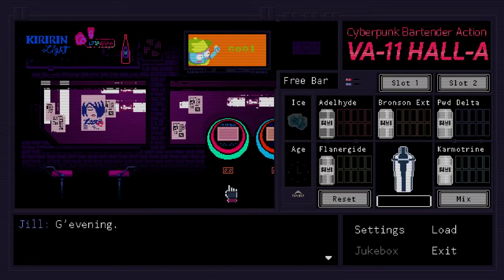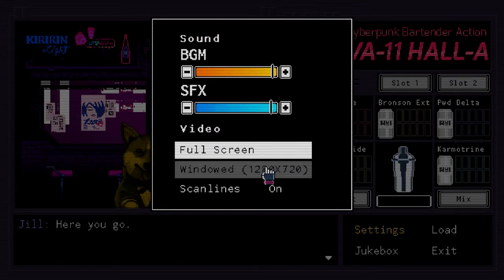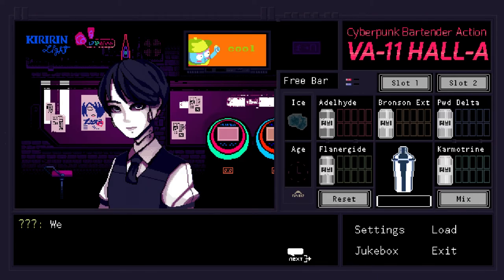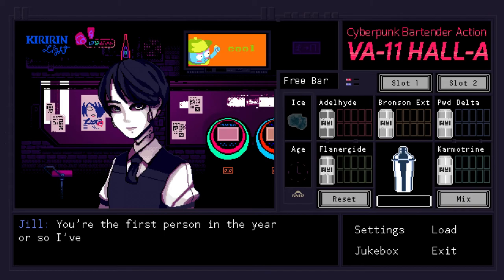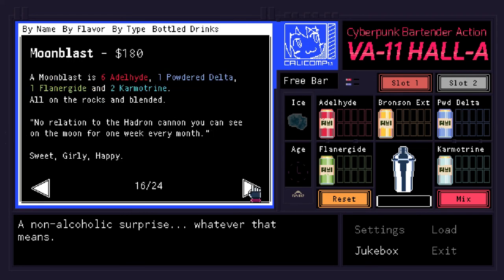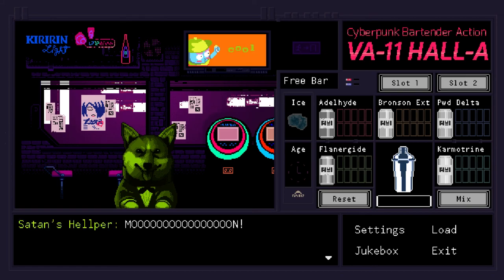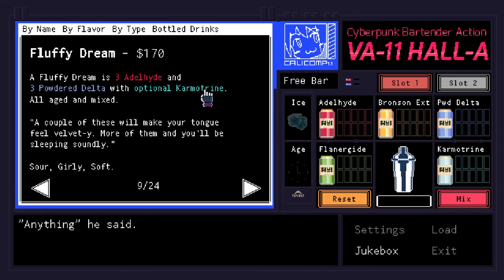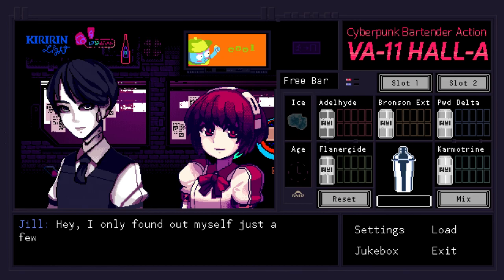VA 11 HALL A Review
Check out this amazing story focused game

If you want to see what I listen to or need some more music;